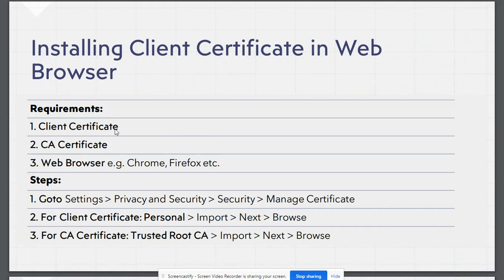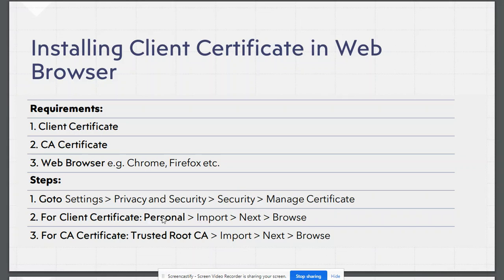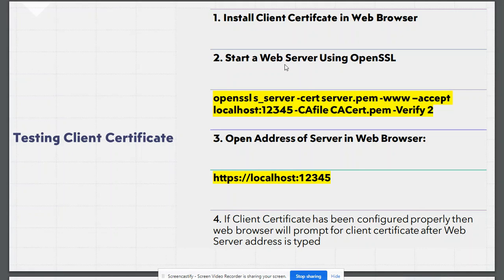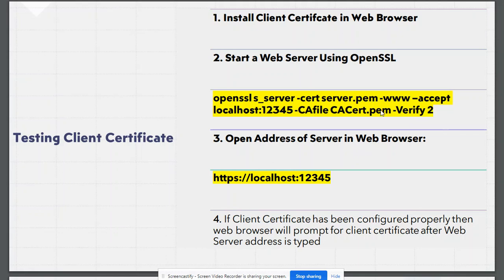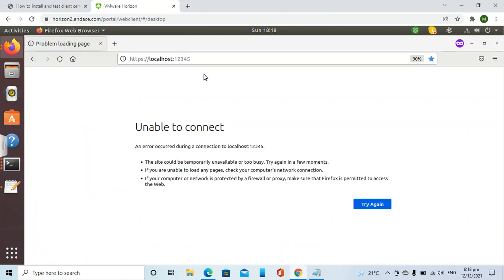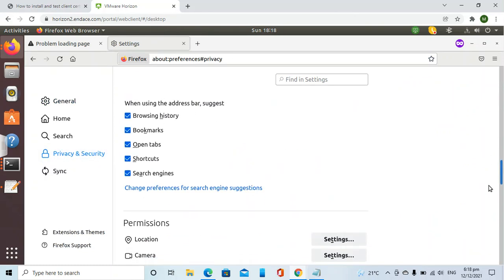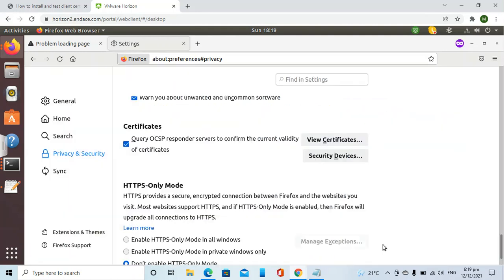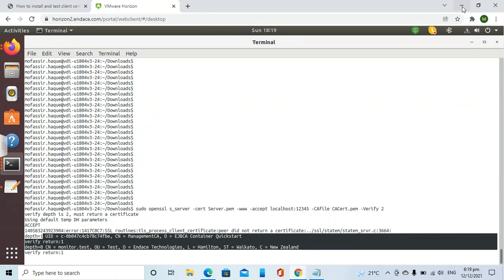How to Install and Test Client Certificate in Web Browser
This video explains the procedure of installing client certificate from web browser and testing them.

Client certificate, Server certificate, CA Certificate, OpenSSL , Installation, mutual authentication, Client certificate based authentication